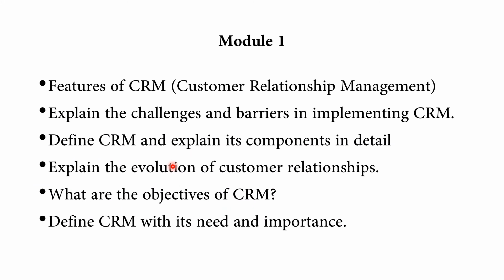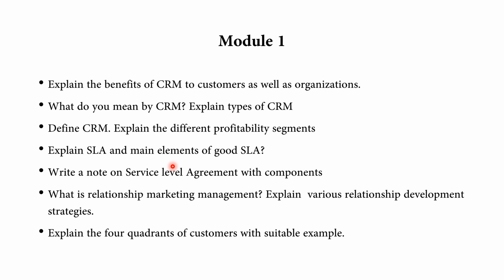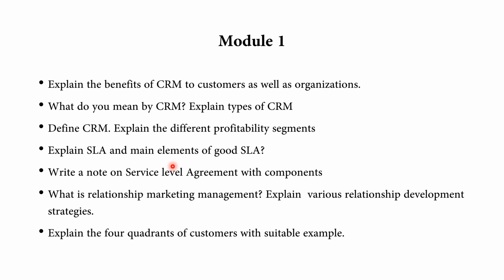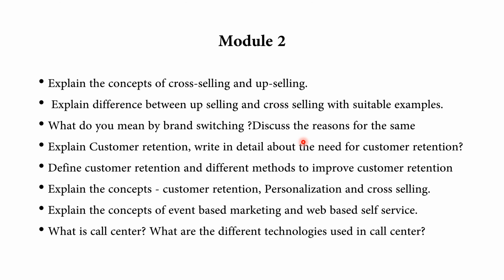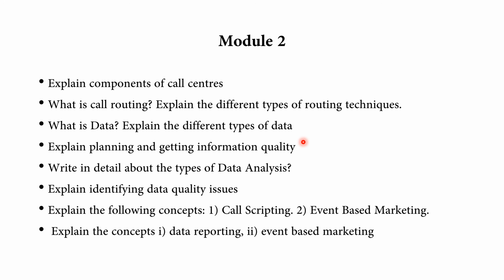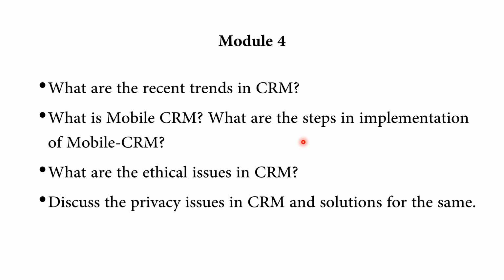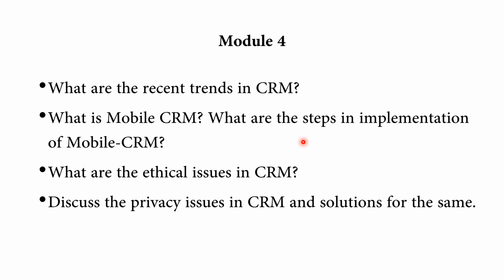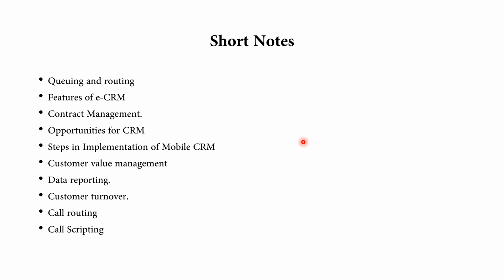TYBMS SEM V - Customer Relationship Management -Important THEORY Question -By Dr.Mihir Shah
📘 TYBMS Sem V – Customer Relationship Management (CRM) Important Theory Questions | By Dr. Mihir Shah

Are you preparing for your TYBMS Semester 5 CRM exam? This video by Dr. Mihir Shah covers all the important theory questions from Customer Relationship Management that are most likely to appear in your university exams.

🔑 In this video, you’ll learn:
✔️ Important CRM theory questions for TYBMS Sem V
✔️ Simple explanations for better understanding
✔️ Key concepts and definitions for quick revision
✔️ Exam-focused preparation tips
✔️ How to write answers effectively in theory papers

This video is ideal for:
🎓 TYBMS Sem V students
📘 Students revising before exams
📝 Anyone who wants to score well in CRM theory papers

✨ Watch till the end to revise all crucial topics and boost your confidence before the exam!